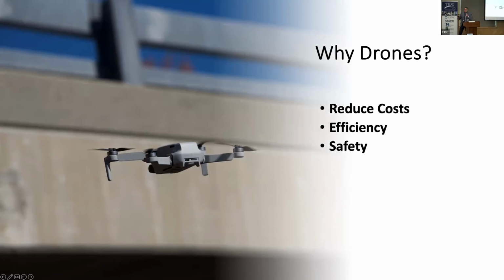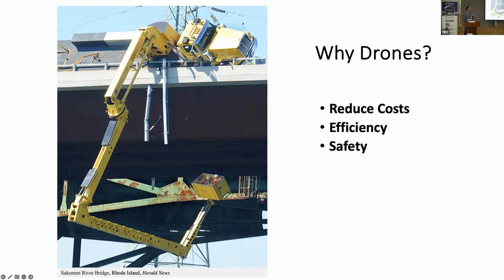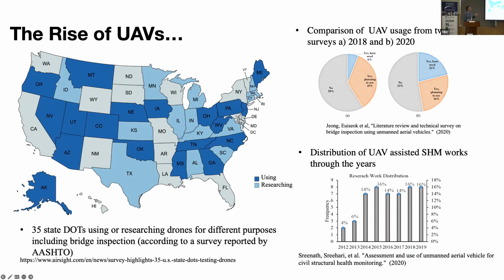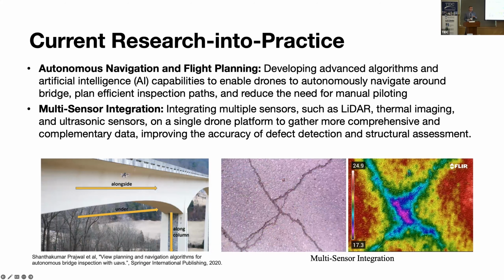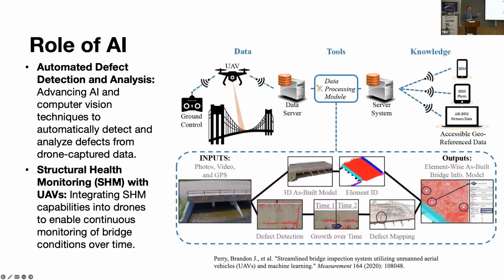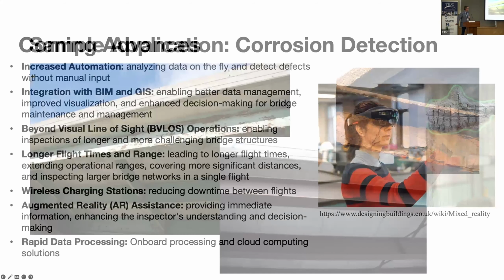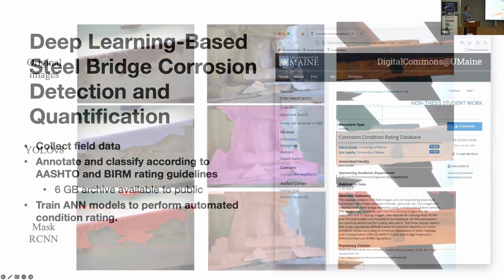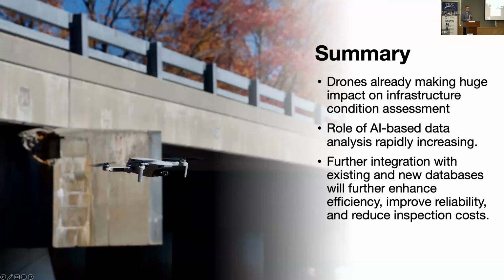AI-Based Advances in UAV-Based Bridge Inspection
Given by Dr. Eric Landis, P.E., Professor, TIDC Researcher, University of Maine on Wednesday, August 9th, 2023

The explosion of AI and computer vision has allowed us to expand the role of uncrewed arial vehicles (UAVs) in routine bridge inspections. Here we describe how algorithms can be trained to identify and classify (for example) AASHTO and BIRM corrosion condition states.  Implications for expanded use of UAVs is also discussed.